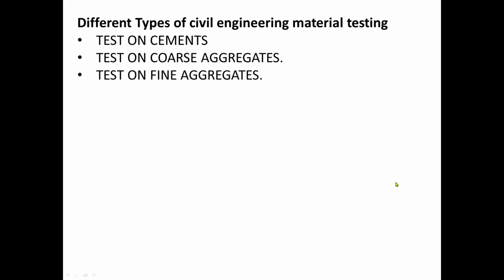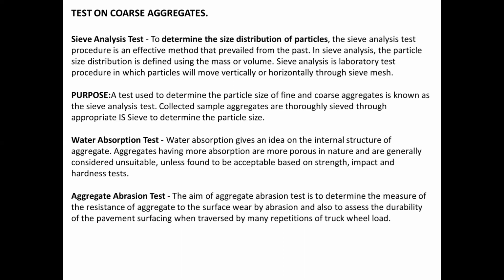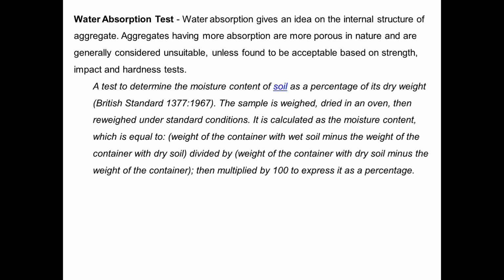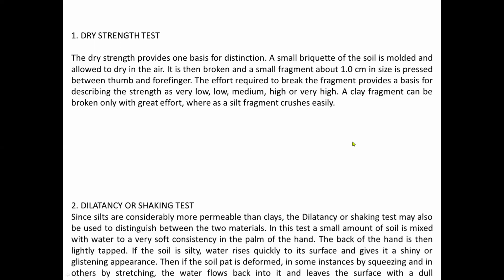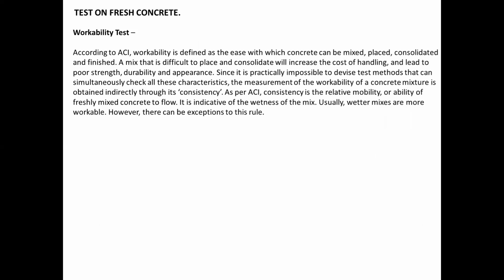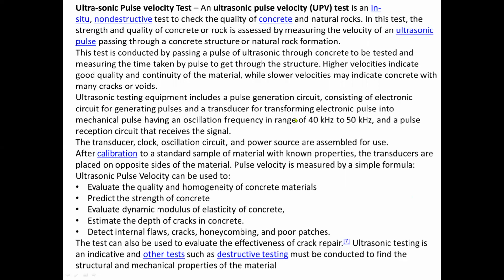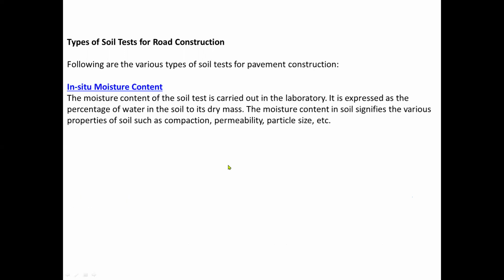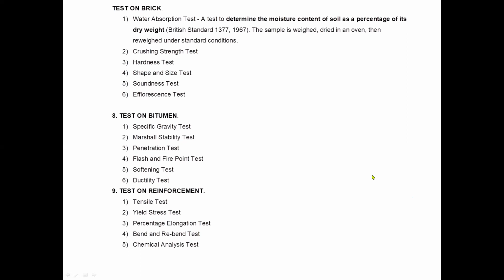APPARATUS AND EQUIPMENT IN TESTING MATERIALS